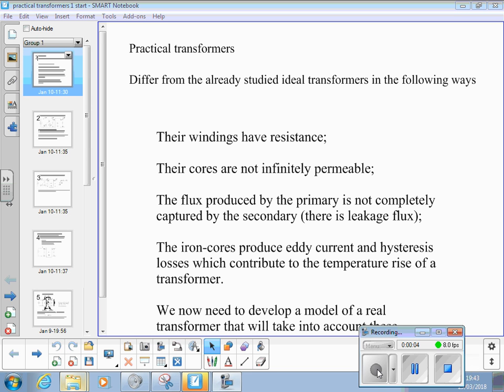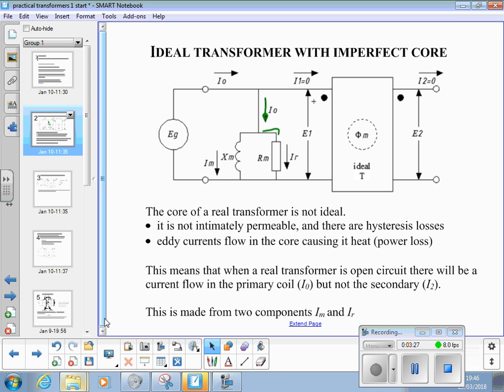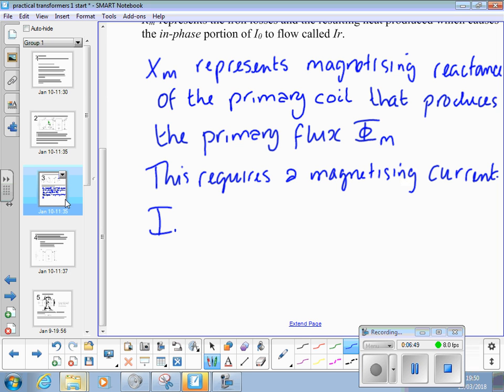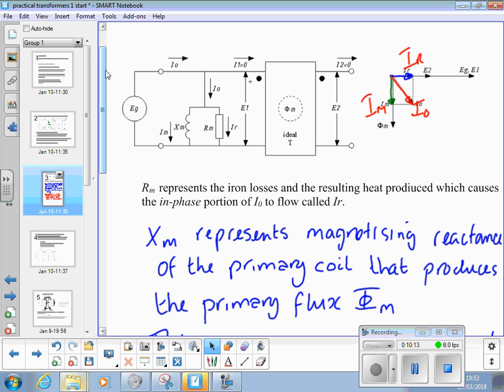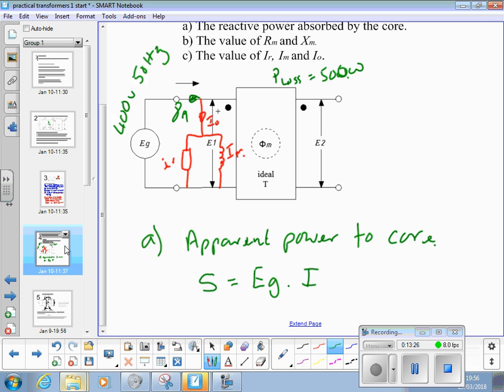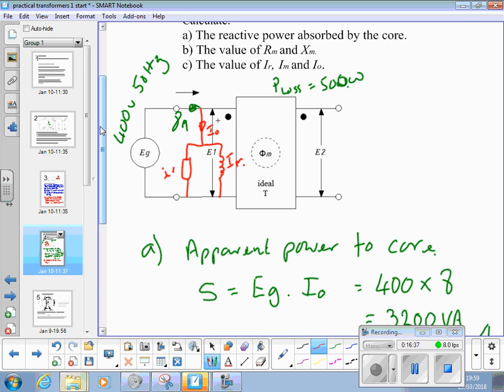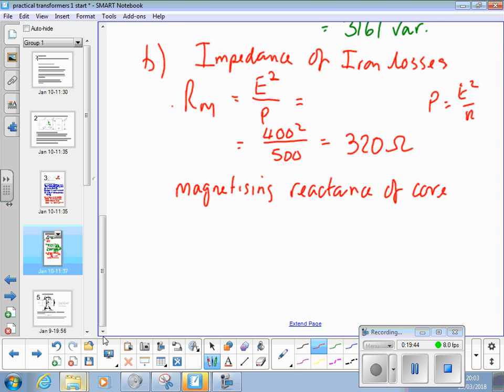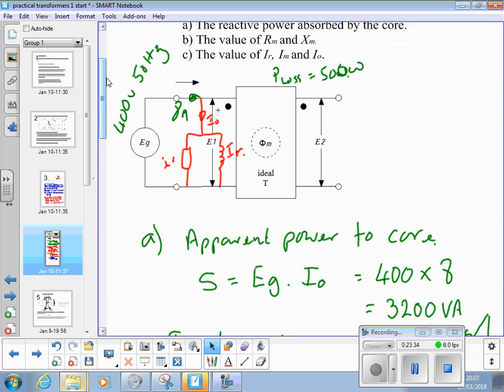29th March Modelling a real transformer part 1